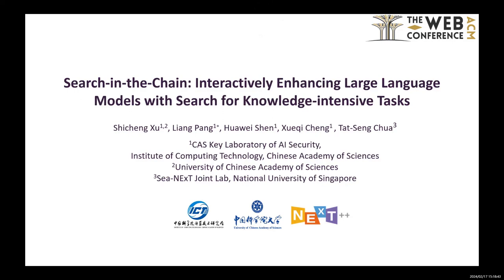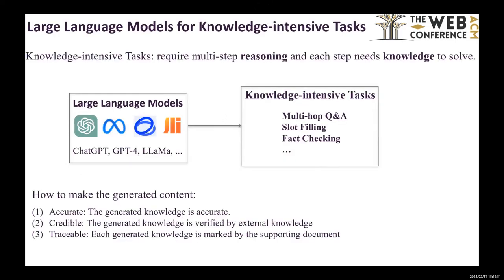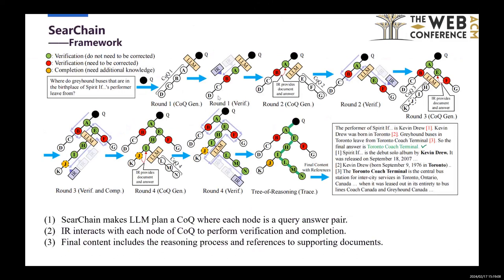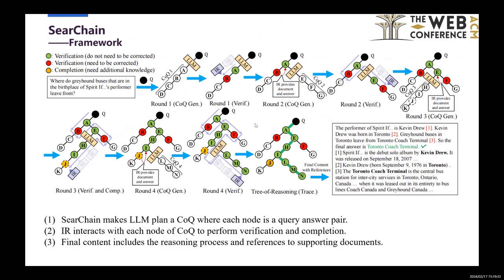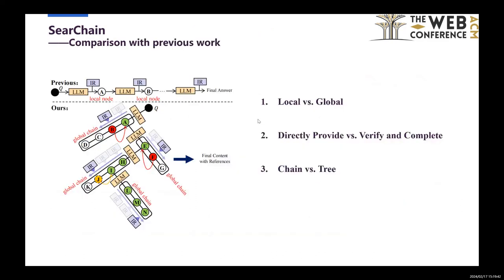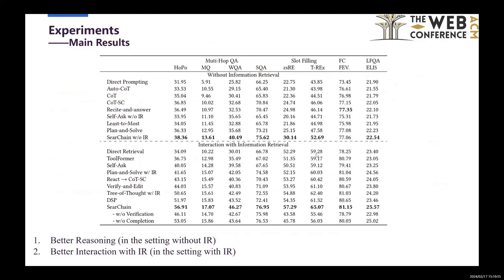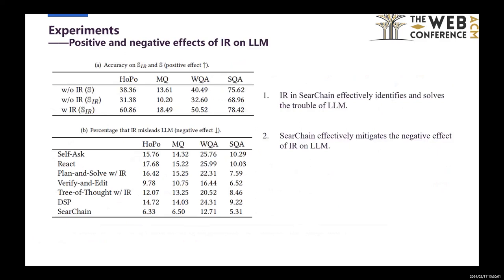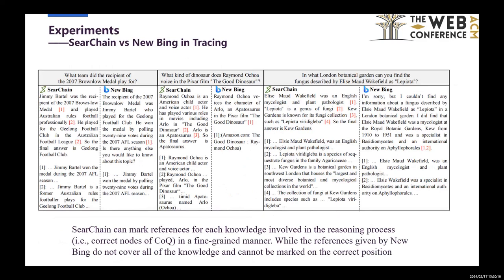[rfp0301] Search-in-the-Chain: Interactively Enhancing Large Language Models with Search for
Shicheng Xu, Liang Pang, Huawei Shen, Xueqi Cheng, Tat-seng Chua

Search-in-the-Chain: Interactively Enhancing Large Language Models with Search for Knowledge-intensive Tasks